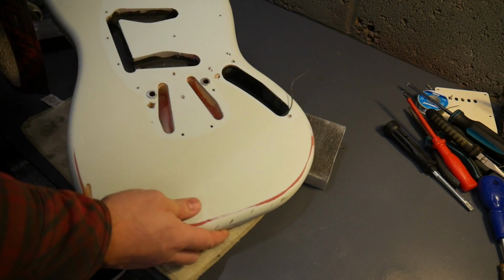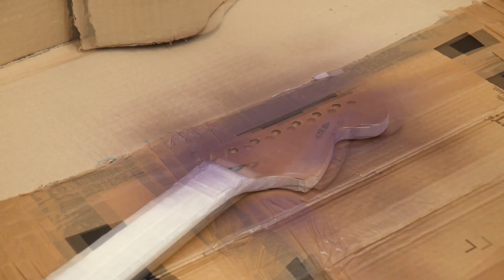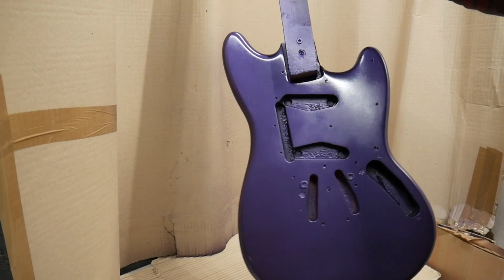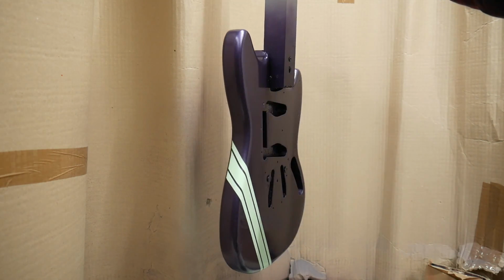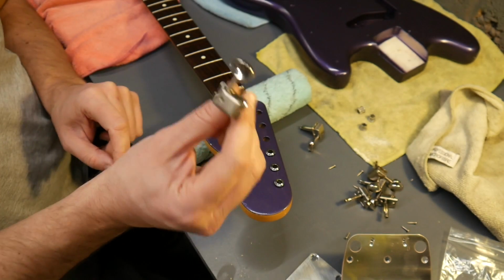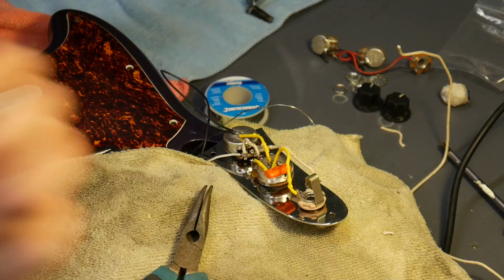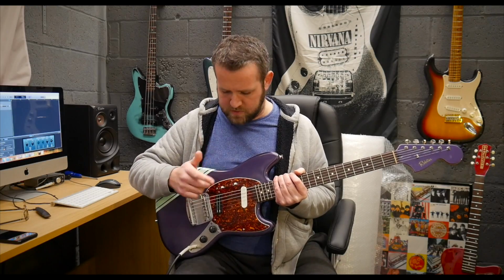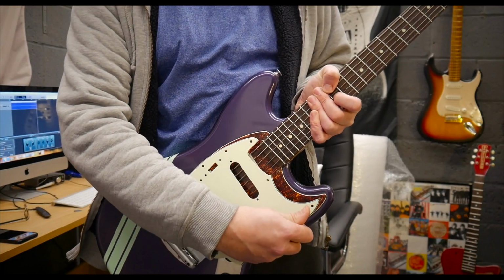How To Refinish A Squier By Fender Mustang Guitar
Refinishing a beat up Squier By Fender Vintage Modified Mustang Guitar and turn it into an awesome Kurt Cobain inspired Custom Competition Mustang.

I transform this Mustang from a plain Sonic blue paint job to a super cool metallic purple finish with Surf Green Competition stripes!

I also fit a hot rail pickup in the bridge position along with installing new pots and orange drop capacitor.

Andoer Hot Rail Pickup